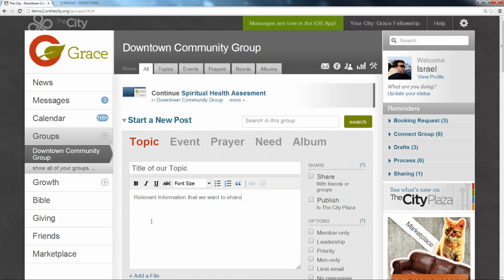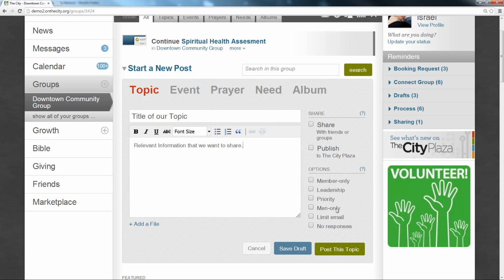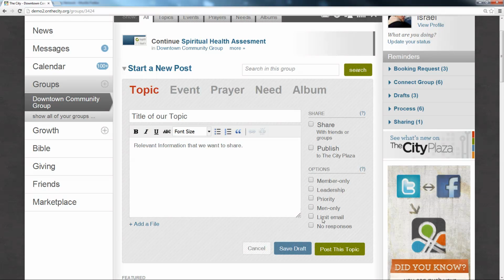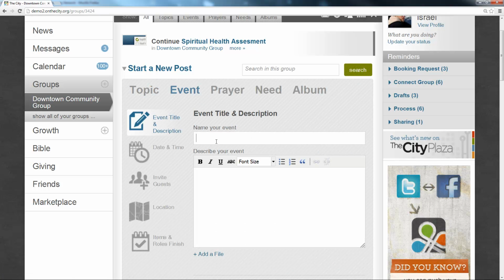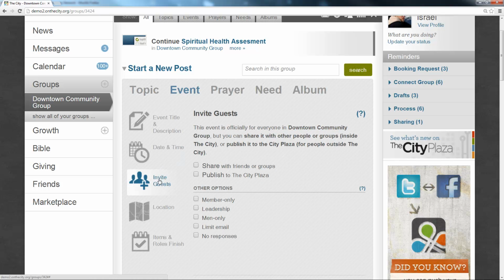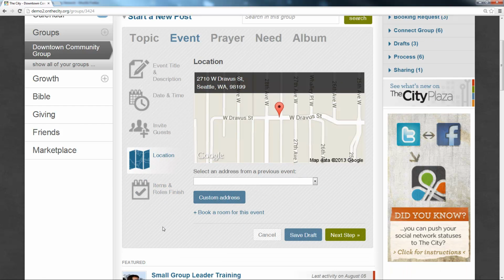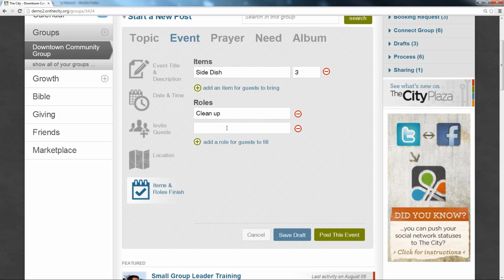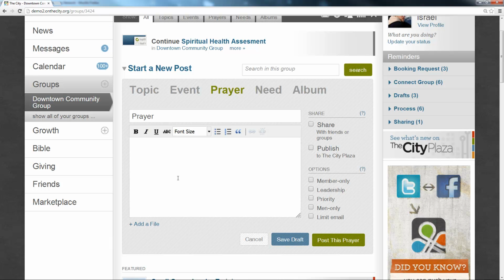Content Creation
This video gives an overview of the various ways to create content on The City.  This can be used for training or to embed as a "City Tip".